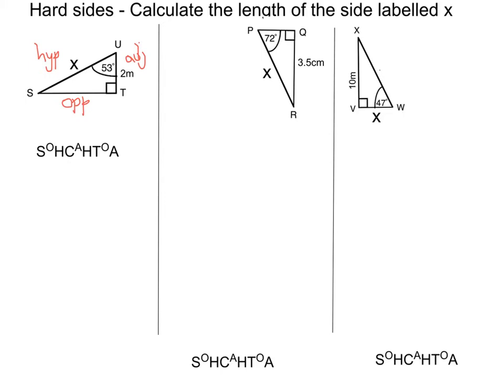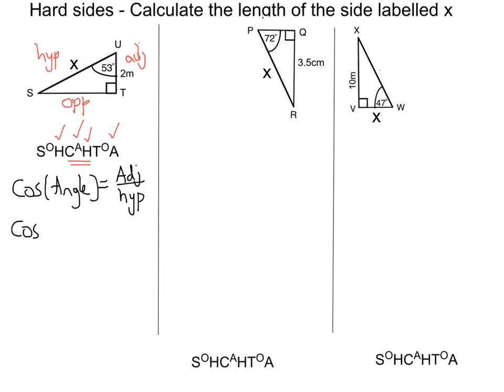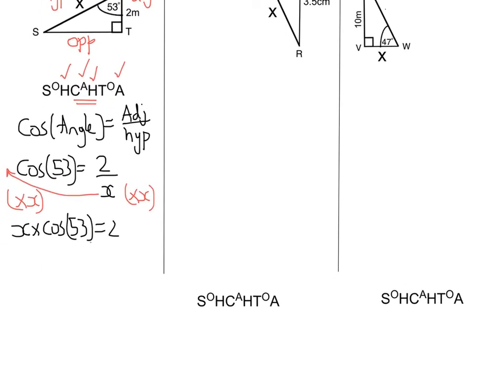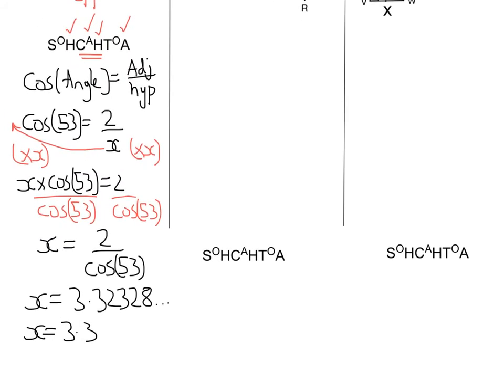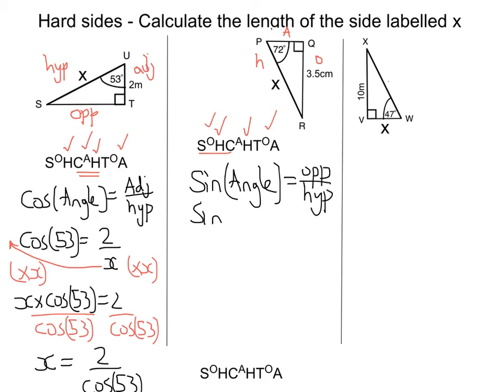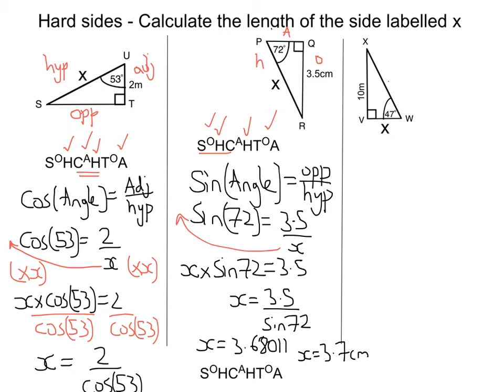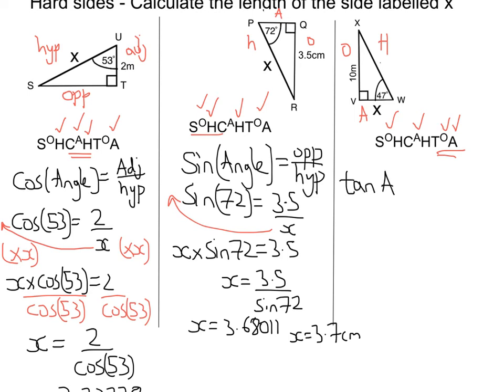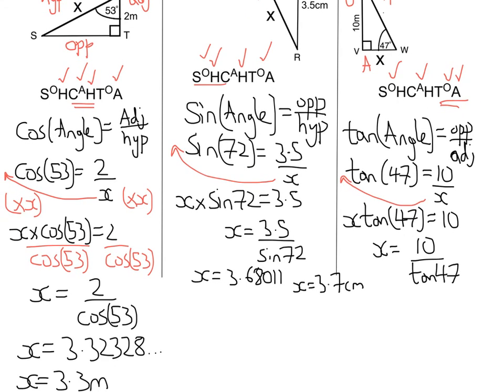Right-angled trigonometry: calculating sides (hard)